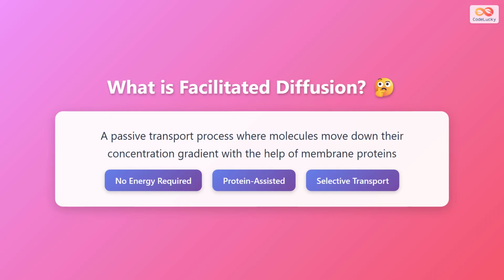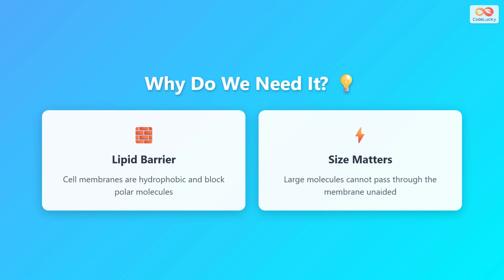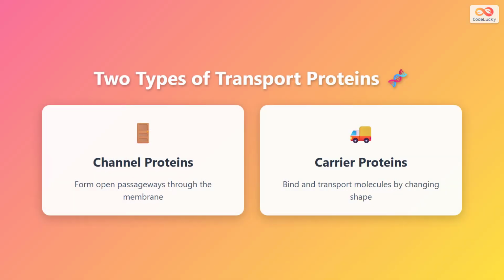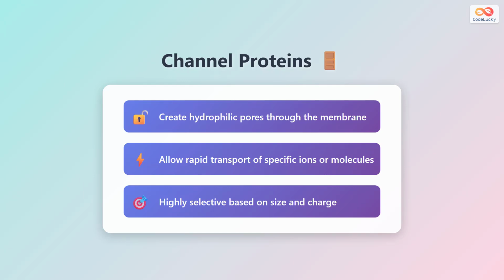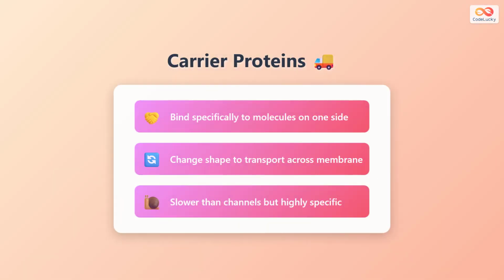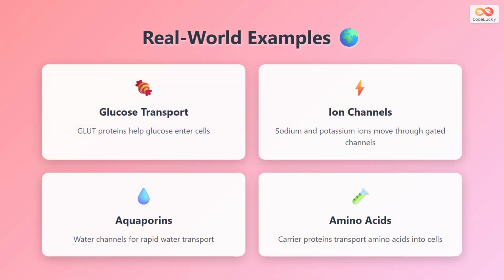Facilitated Diffusion Explained: Channel & Carrier Proteins | Cell Transport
🧬 Learn everything about Facilitated Diffusion in this comprehensive biology tutorial! Discover how channel proteins and carrier proteins help molecules cross cell membranes without using energy.

🔬 In this video, you'll understand:
✅ What facilitated diffusion is and why cells need it
✅ The difference between channel proteins and carrier proteins
✅ How molecules move across the lipid bilayer
✅ Real-world examples like glucose transport, ion channels, and aquaporins
✅ Why this passive transport is essential for cellular function

🎯 Perfect for high school and college biology students learning about cell transport mechanisms! This lesson breaks down complex concepts into easy-to-understand explanations.

💡 Facilitated diffusion is a passive transport process that uses membrane proteins to move polar and large molecules down their concentration gradient. Unlike simple diffusion, it requires specialized proteins but still doesn't need cellular energy.

📚 Part of the Cell Transport Series covering all major transport mechanisms across cell membranes.

Chapters:
00:00 - Facilitated Diffusion
00:27 - What is Facilitated Diffusion?
01:03 - Why Do We Need It?
01:40 - Two Types of Transport Proteins
02:14 - Channel Proteins
02:50 - Carrier Proteins
03:26 - Real-World Examples
04:09 - Key Takeaways
04:53 - Outro